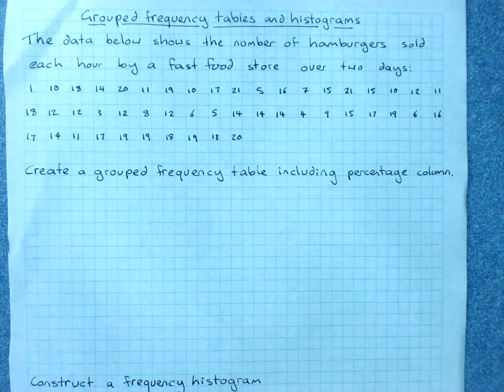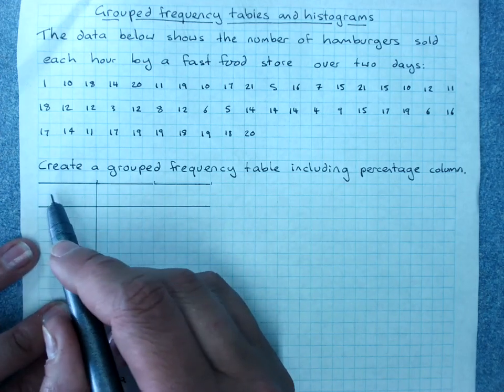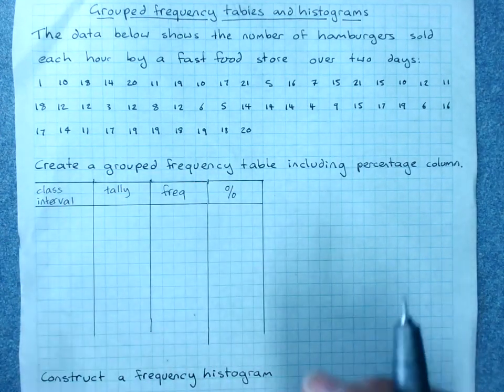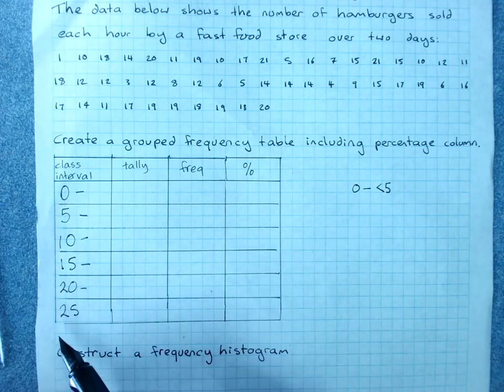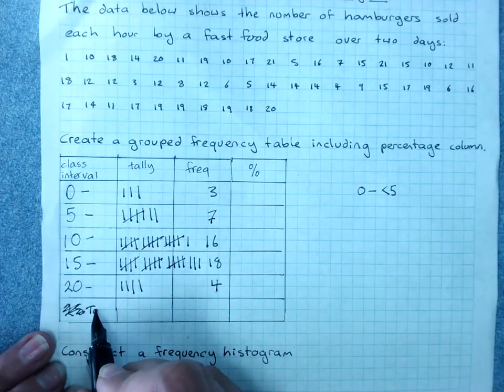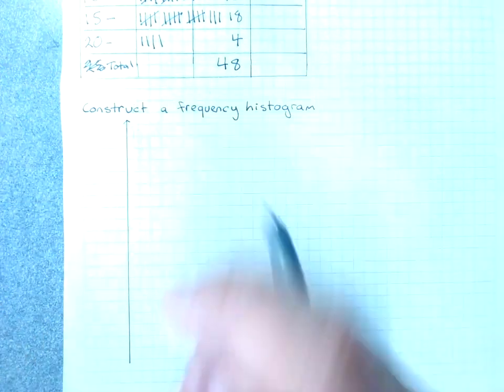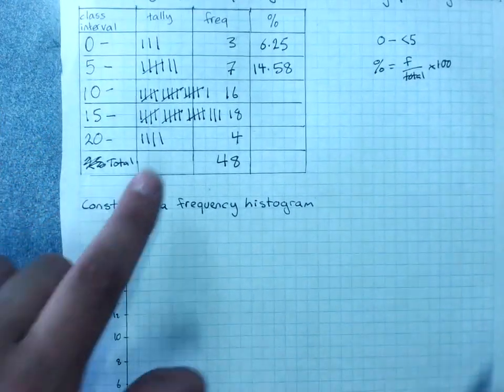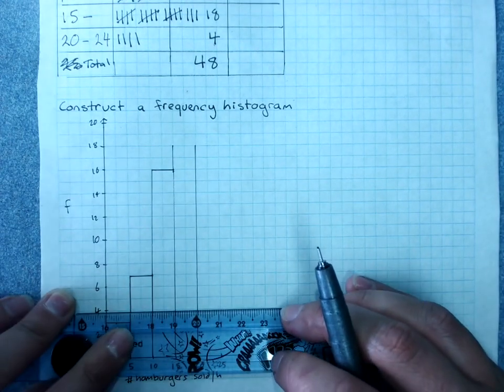Grouped frequency tables and histograms